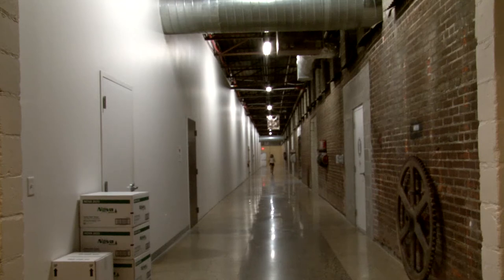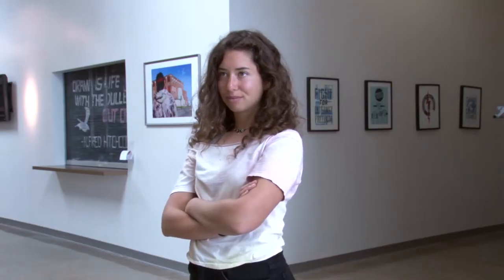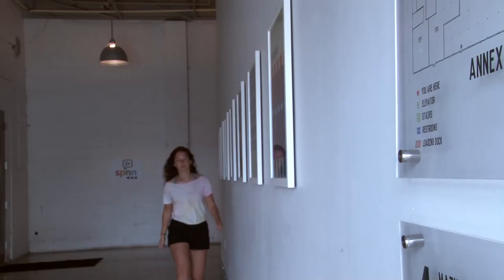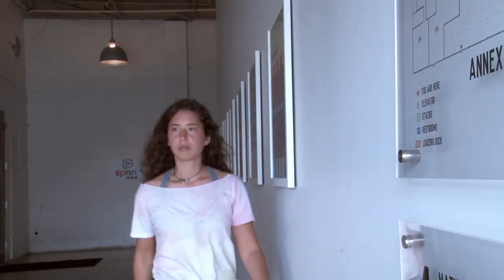Tech Tip: Composition and Framing